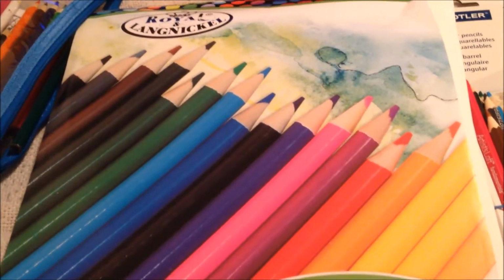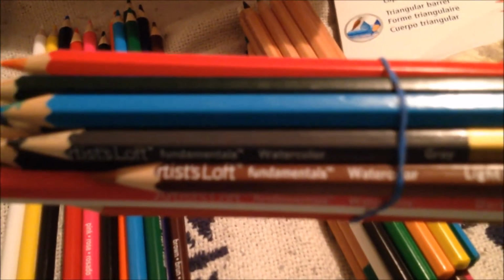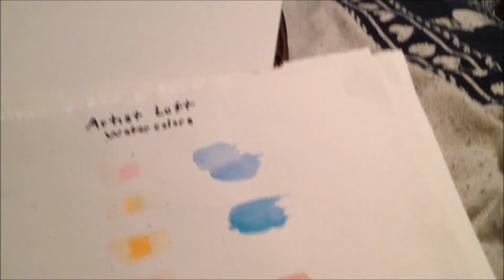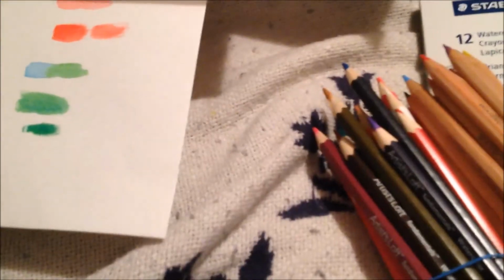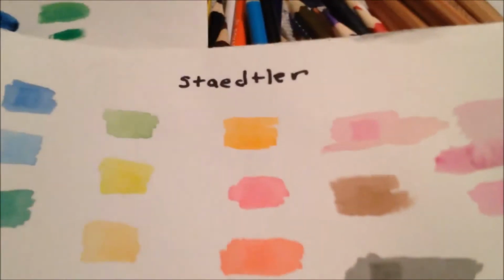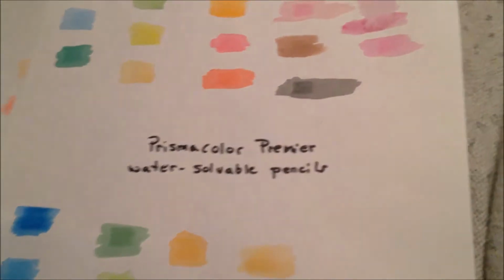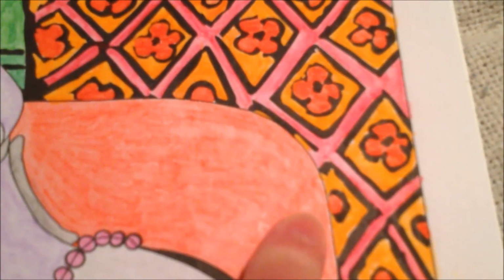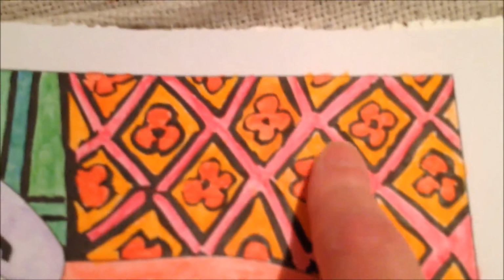Budget Watercolor Pencils Review and Comparison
I review Artist Loft, Crayola, Royal and Langnickle, Staedtler, and Prismacolor watercolor pencils

Link to Staedter watercolor pencils